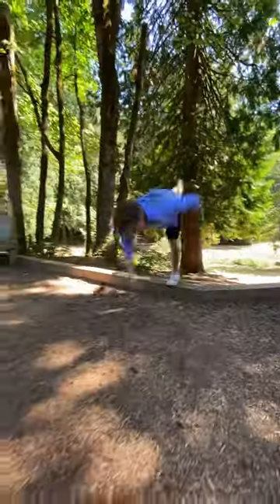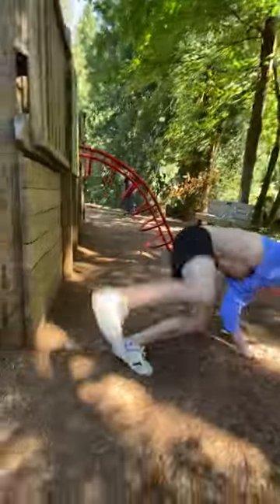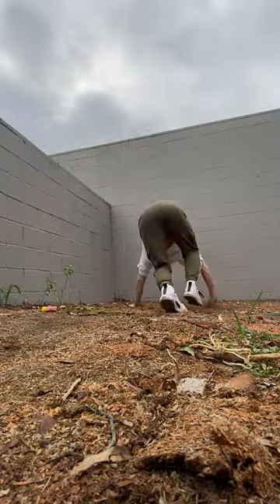MY WORST PARKOUR FAILS EVER 😤